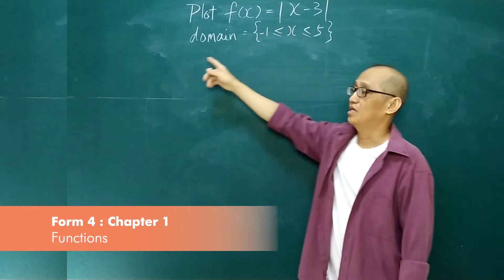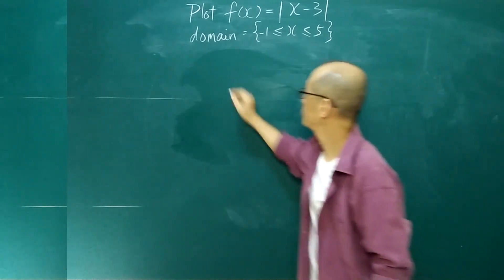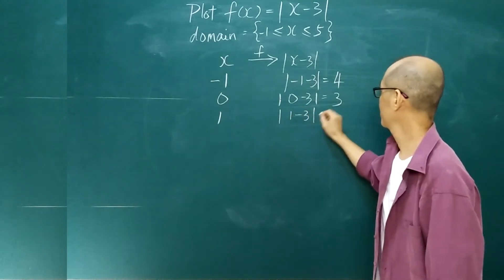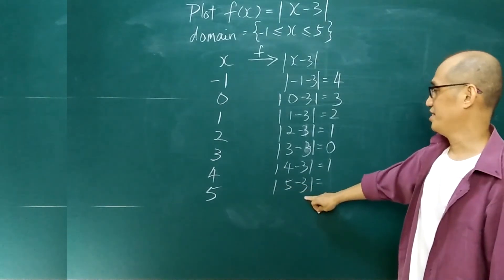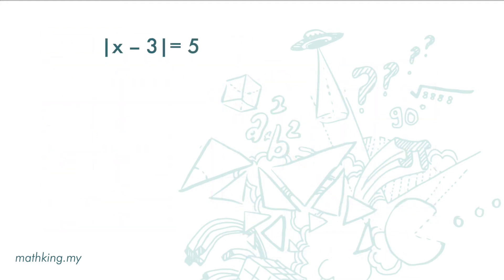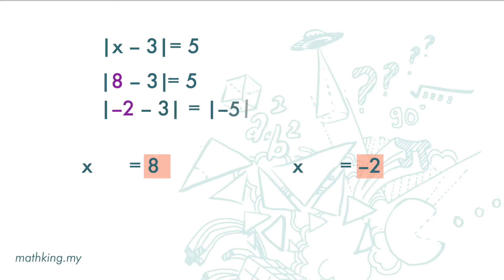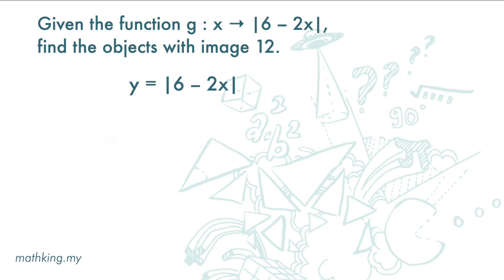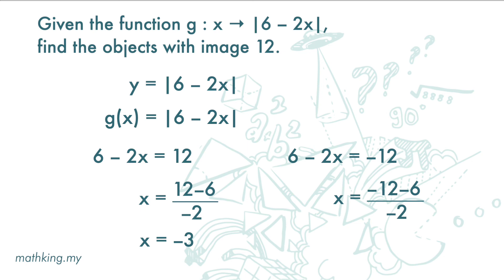F4(Eng) Ch1 (V1.5) Absolute Values Functions (1)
SPM Add Maths Form 4 Chapter 1 Functions